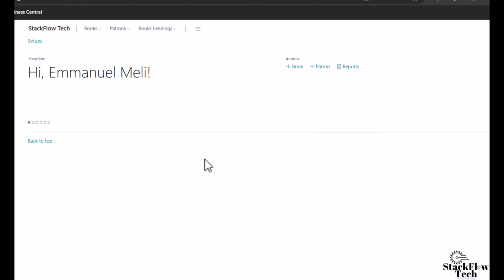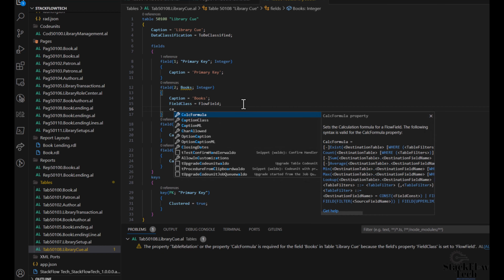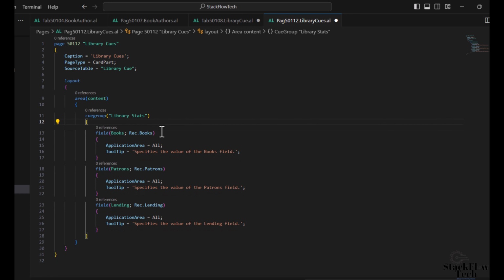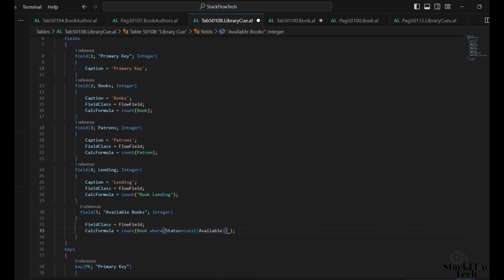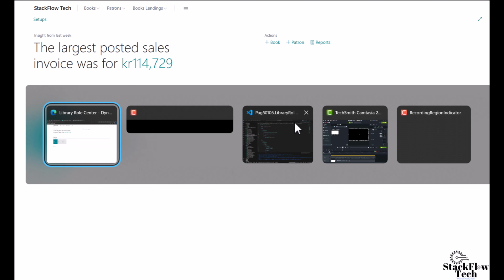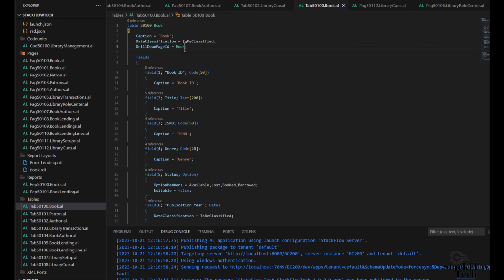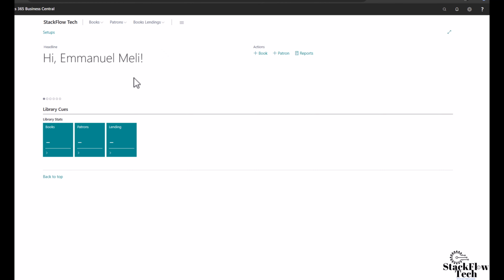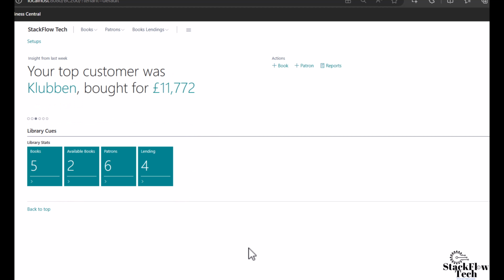Library cues to show the Statistical Data in Library RoleCenter BC AL - LMS (E19)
This page must be exposed in the role center as part() under role center area.

The records referred to in the fields must also be inserted in OpenPage.

The Records must have the drillDownPageId to make them drillable